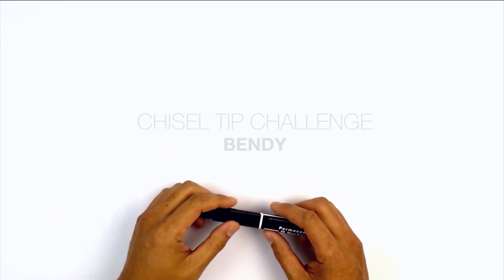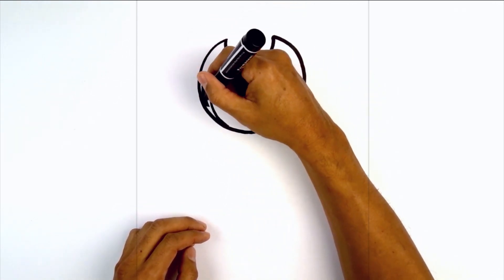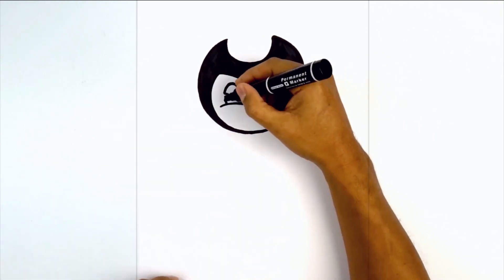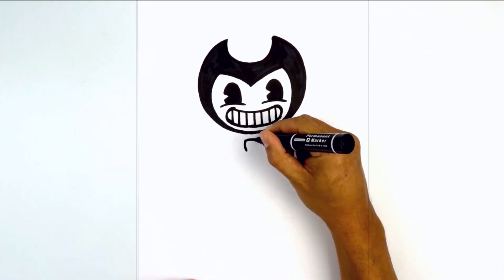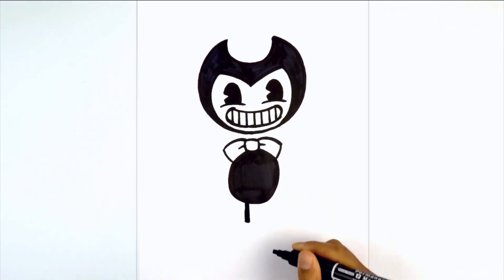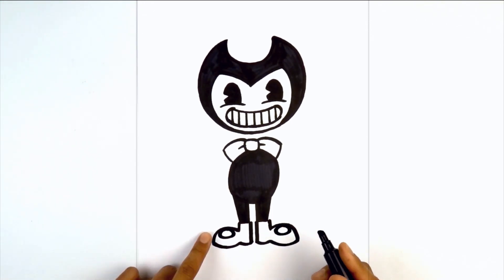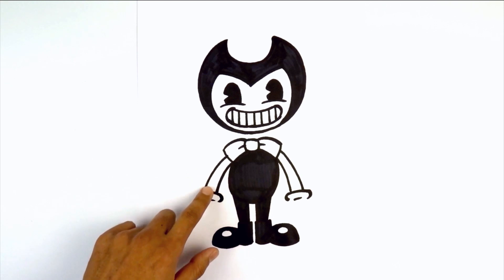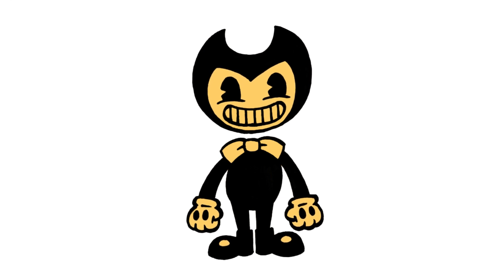How to Draw Bendy | THICK MARKER CHALLENGE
Learn How to Draw Bendy using a thick chisel tip marker.